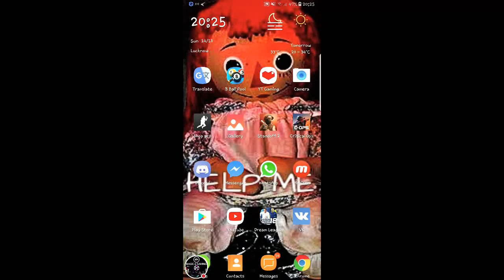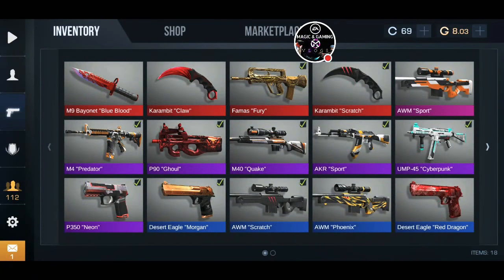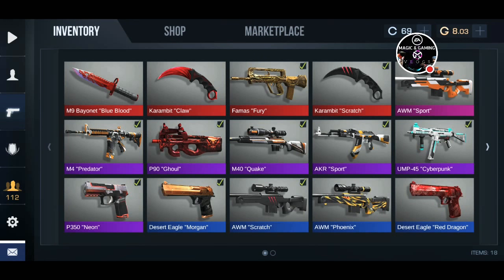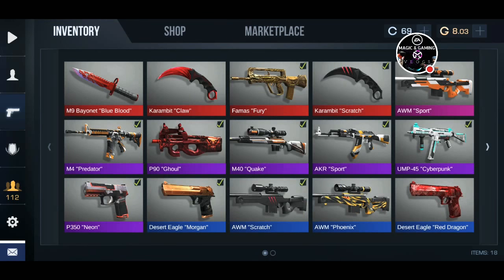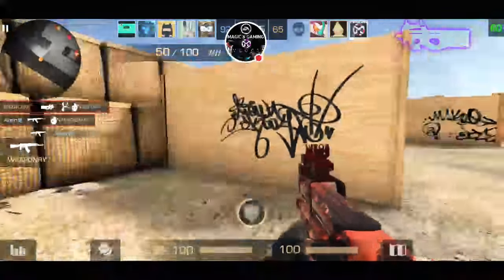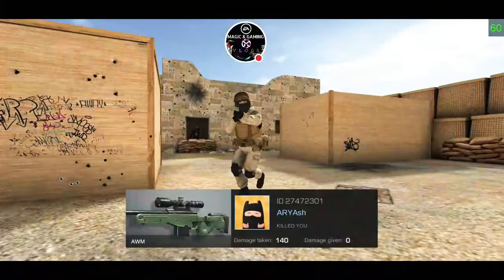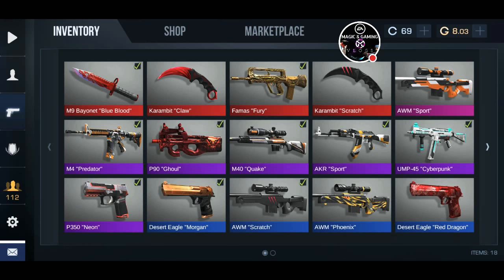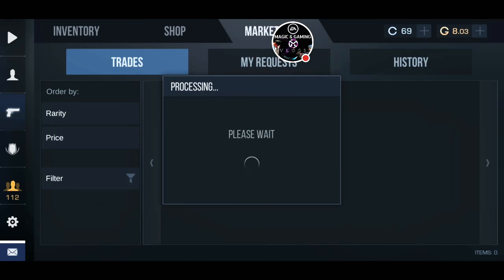Standoff 2 | My Trade Life in So2 | 2 Karambits !?! | #24 HIGHLIGHTS !!!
So2 trade system !!! I sold 68 items including 8 archane !!! And 1 karambitoo !!!